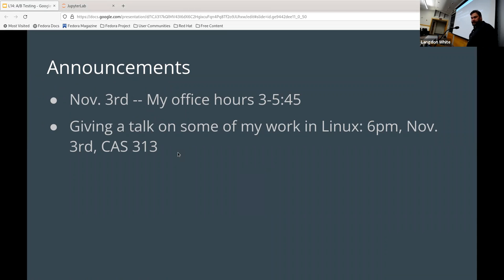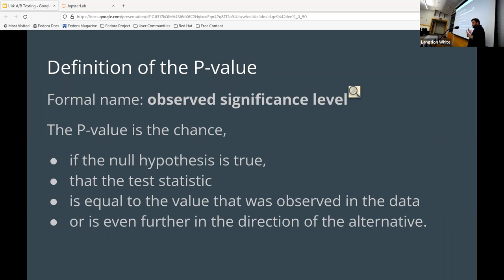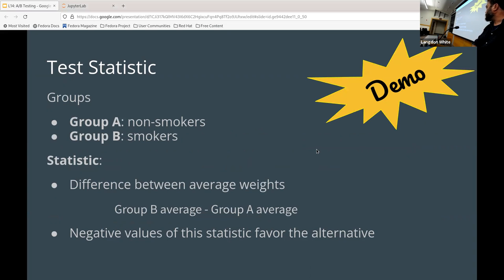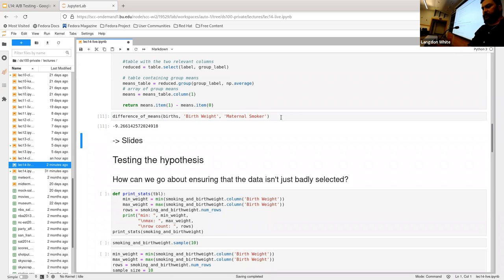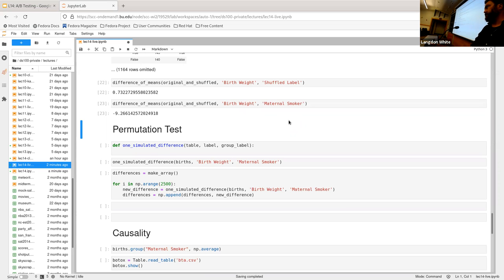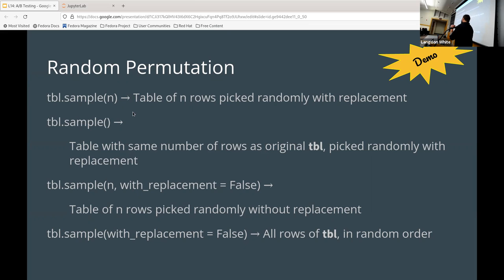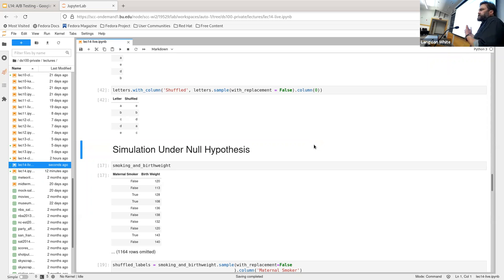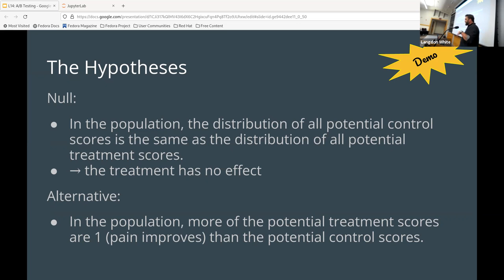L14: A/B Testing